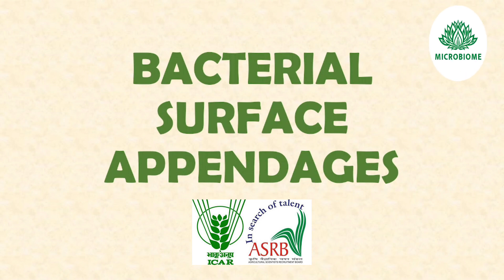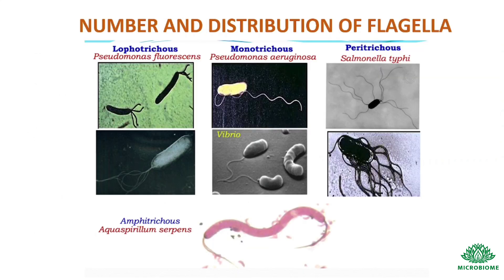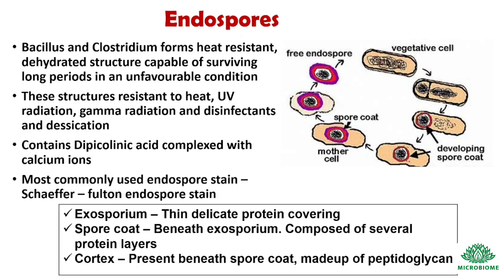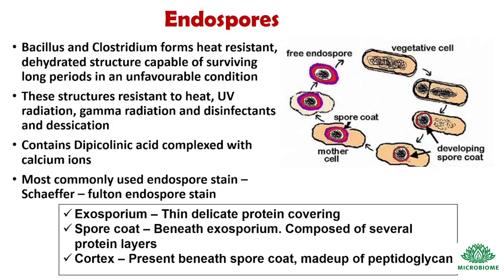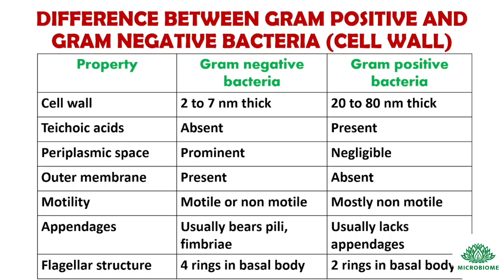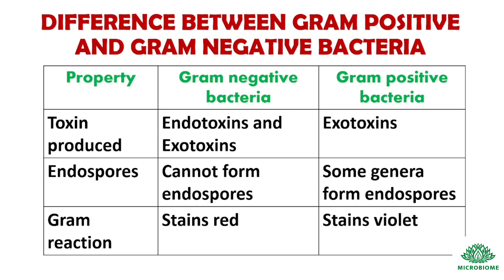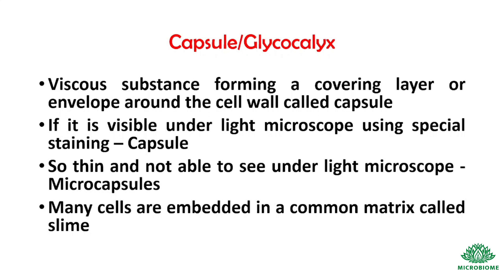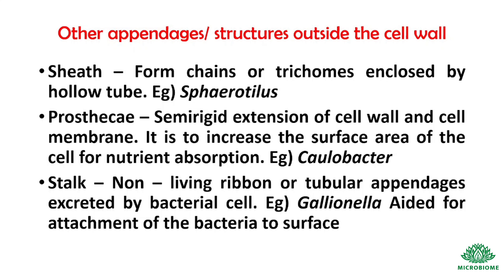BACTERIAL SURFACE APPENDAGES | PART 9 | ASRB NET, ICAR JRF/SRF, UGC NET, CSIR NET LIFE SCIENCE 2023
This video covers Bacterial surface appendages. It will be useful for ASRB NET/ ARS,STO 2023 exam, ICAR JRF/SRF, CSIR NET LIFE SCIENCE etc. Part 1 - 8 covering 'History and Scope of Microbiology', 'Introduction to Microbiology' 'phases of bacterial growth curve', 'Interrelationship between microorganisms', 'Control of microbial growth', 'Nutritional types of bacteria', 'Common bacterial staining techniques' and 'Development of Microbiology' already uploaded. In addition we have discussed one liners and Top MCQs based on NET/ARS ASRB,ICAR SRF syllabus in previous videos. Link is given below. This will be useful for students who are preparing for ASRB NET/ARS  & ICAR SRF in 2023 and for all other allied Agricultural Microbiology exams conducted by various agencies like ICAR, FCI, FSSAI CFSO/TO,SILK BOARD Scientist B, ASRB SMS/STO etc. For more such contents please subscribe to this channel and hit the bell icon to get notified about future uploads.@microbiome07

Query solved
How to crack asrb net/ars prilims2023